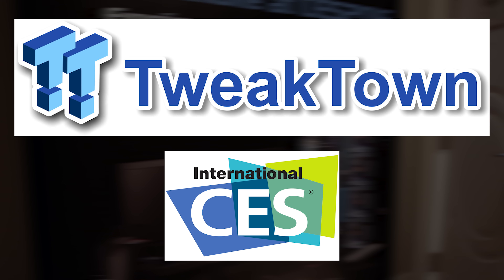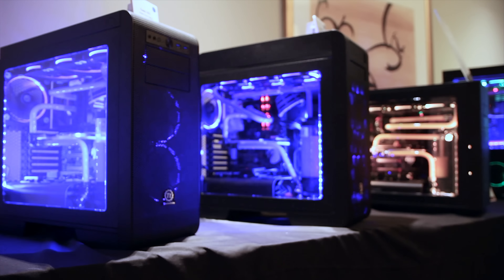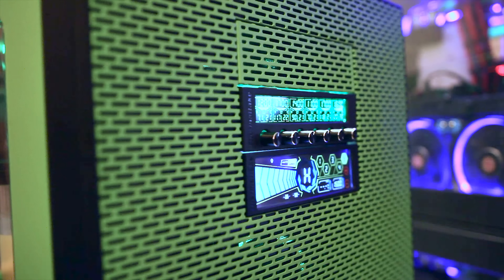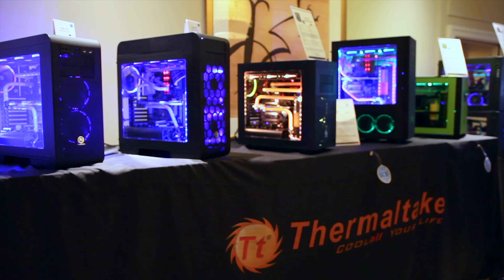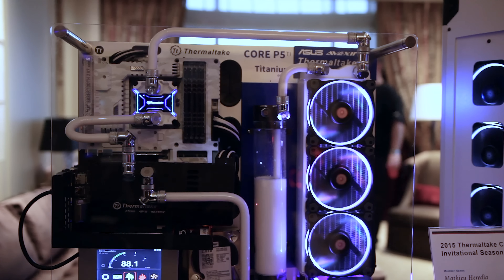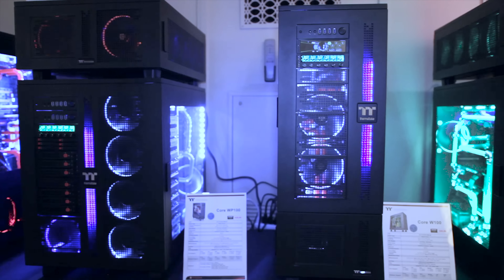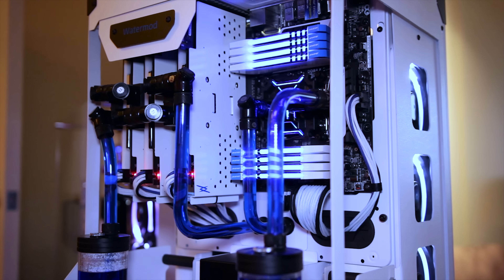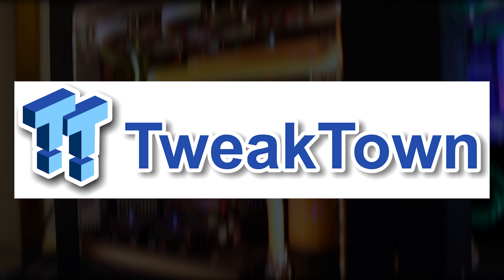CES 2016 | Thermaltake New Core X and W Series Cases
for the latest CES 2016 coverage